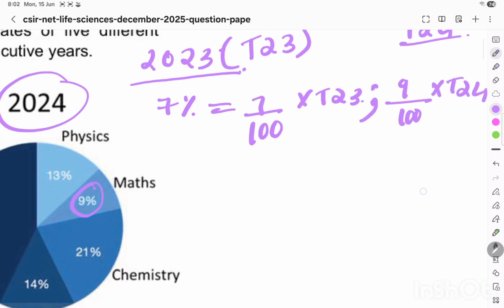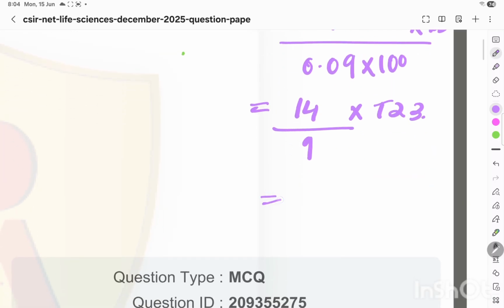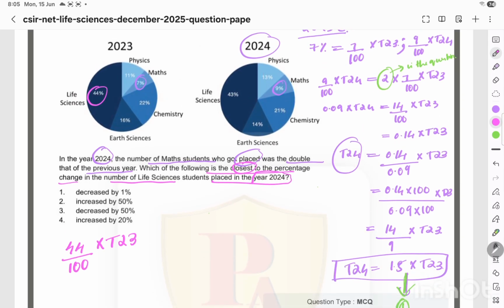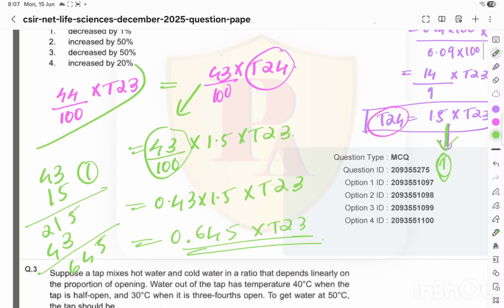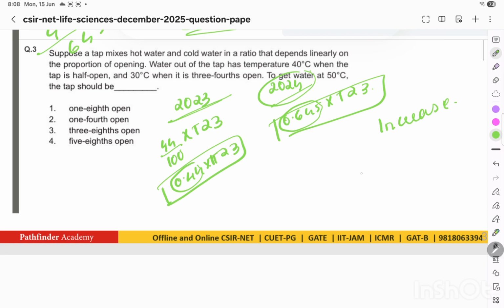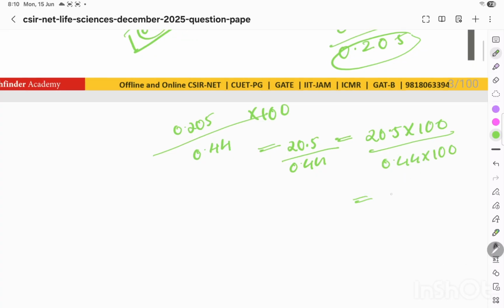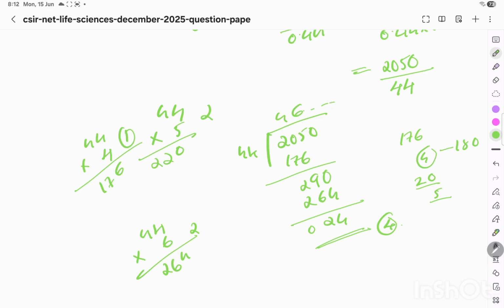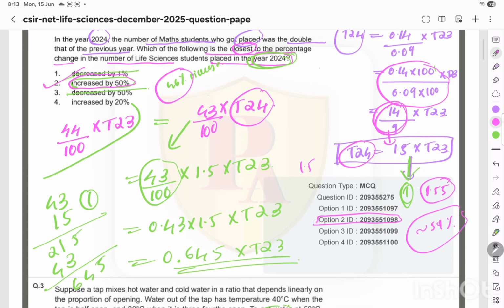The pie charts show placement percentages .... csir lifescience dec 2025 solution